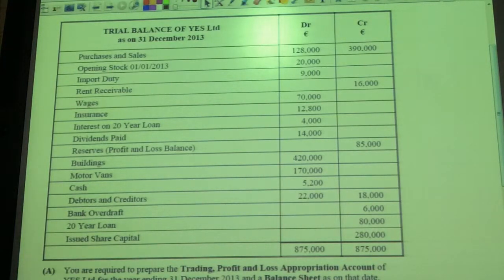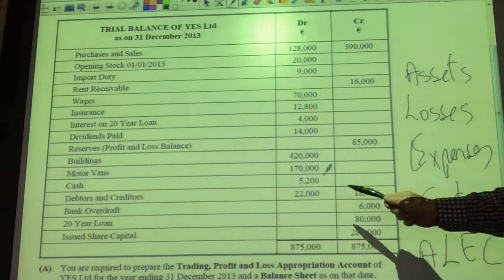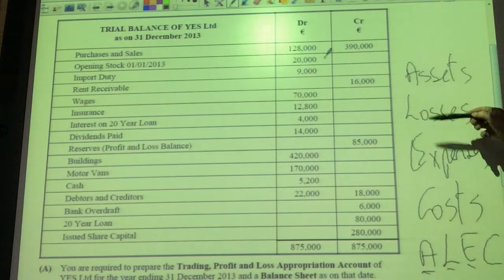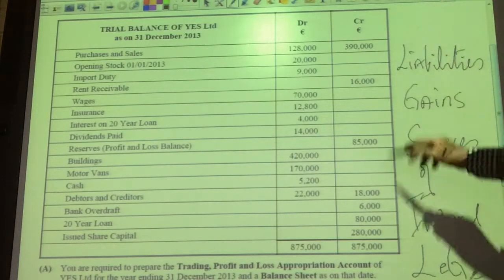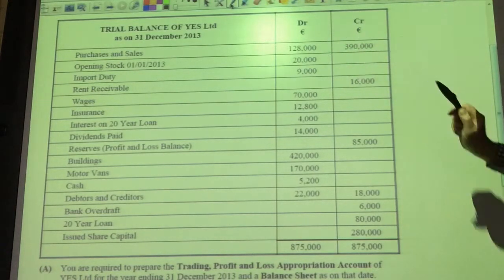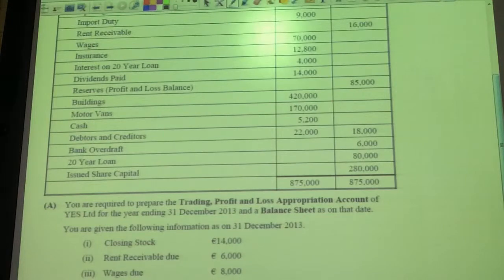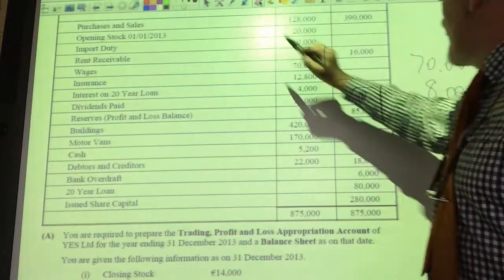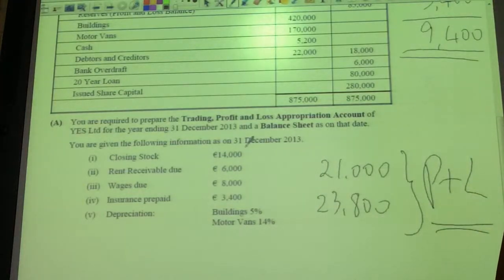Reading the Trial Balance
How to read a Trial Balance